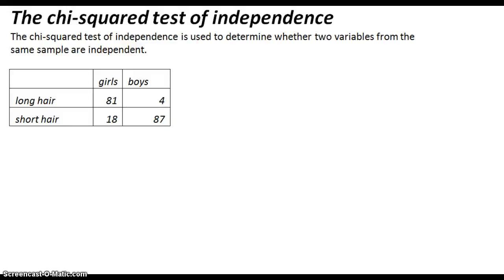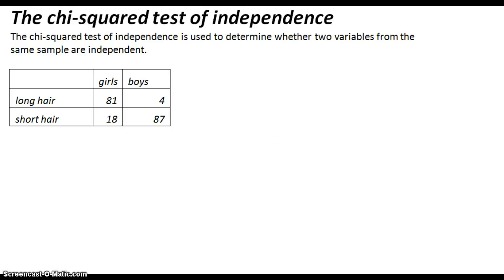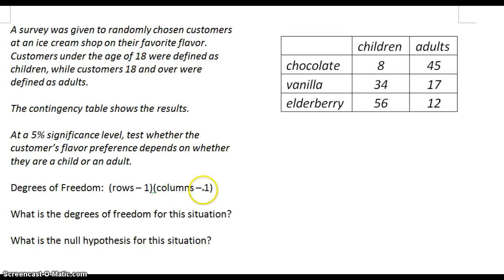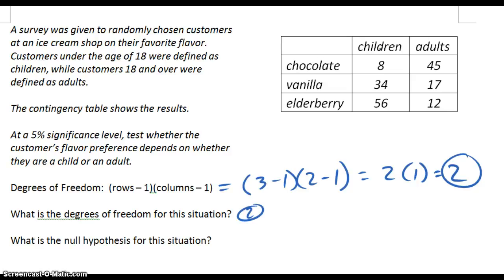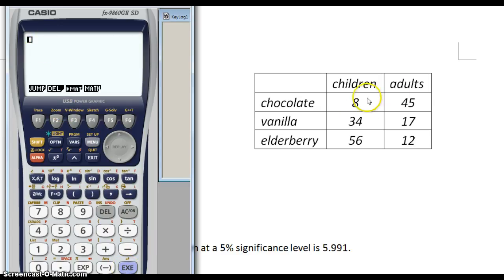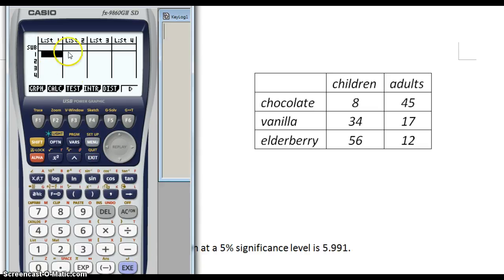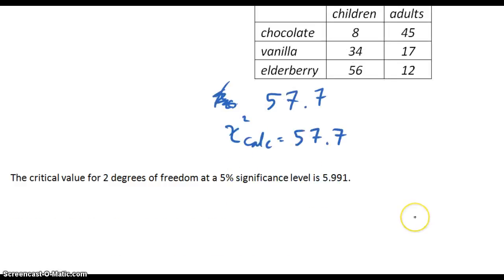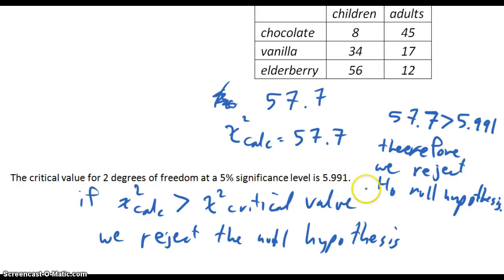chi-squared test on the casio fx-9860